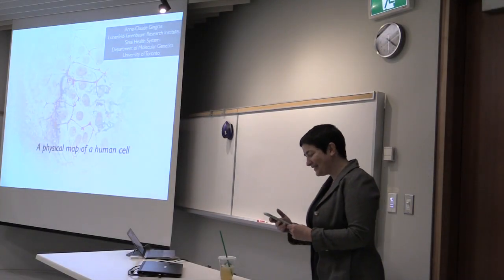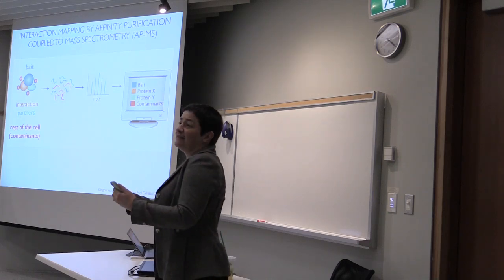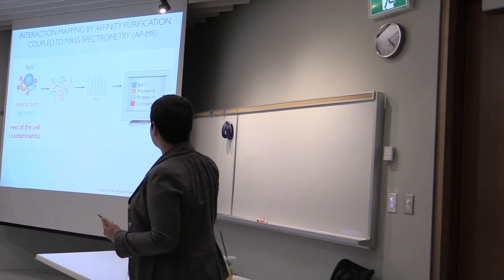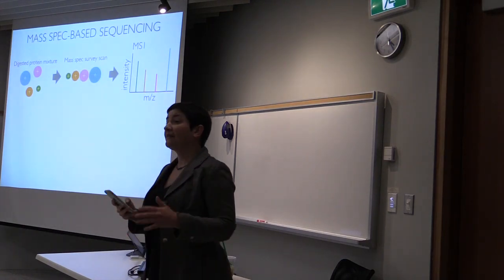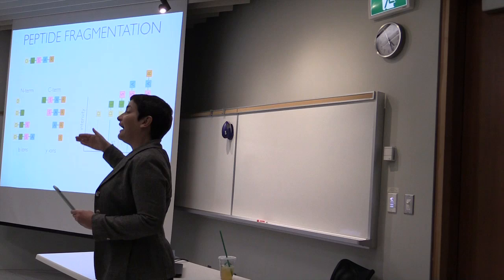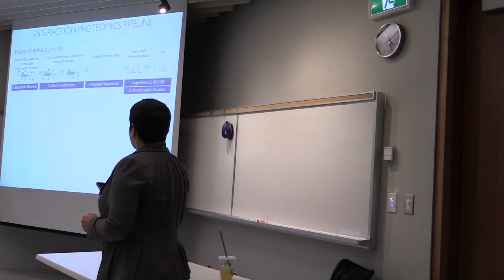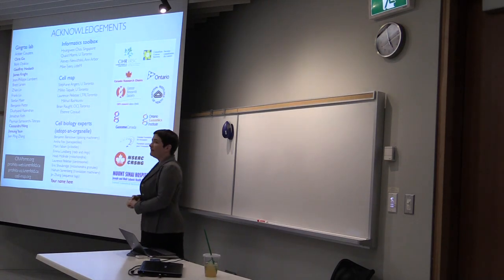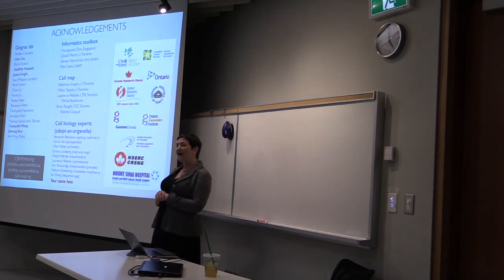Anne-Claude Gingras - TorBUG Talk - March 29, 2017